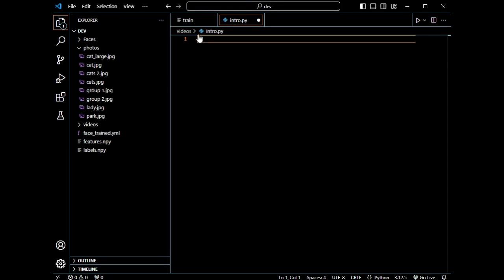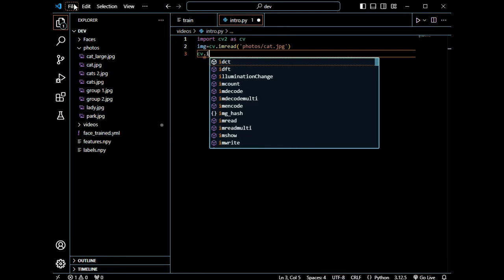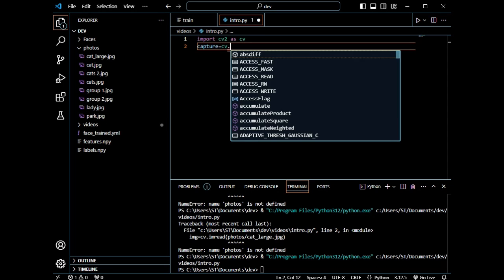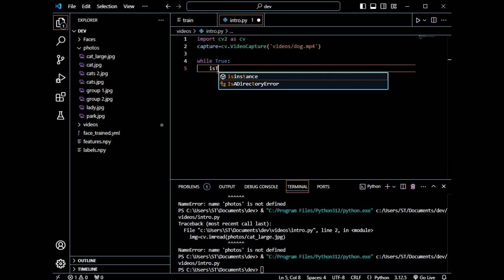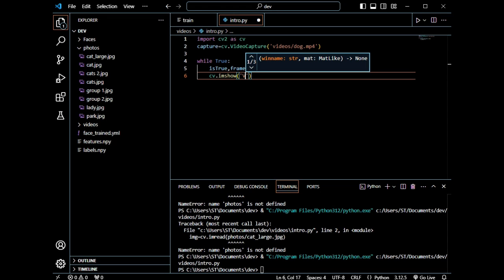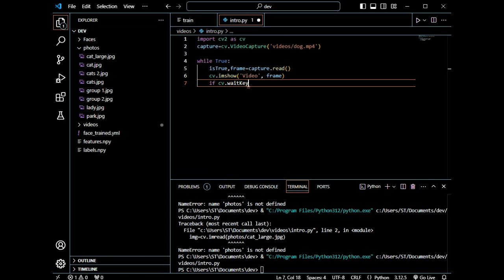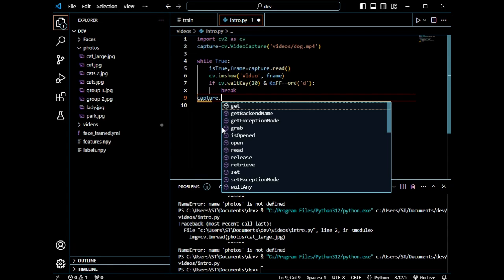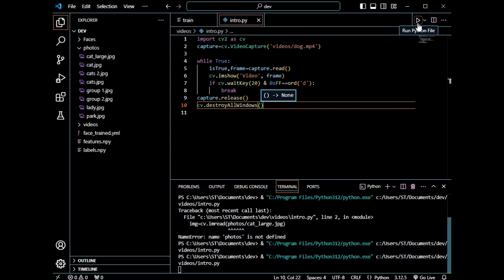OpenCV Basics: How to Read and Display Images & Videos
In this GenLearn Academy tutorial, we’ll cover the basics of OpenCV, a powerful library for computer vision tasks. You'll learn how to read and display images and videos using Python, step by step. This beginner-friendly guide will walk you through the essential functions of OpenCV, enabling you to handle media files with ease.

Whether you're new to computer vision or looking to expand your skills, this video will get you started on your OpenCV journey.